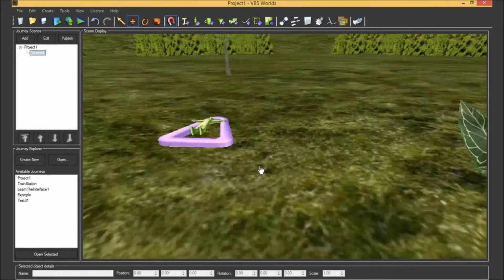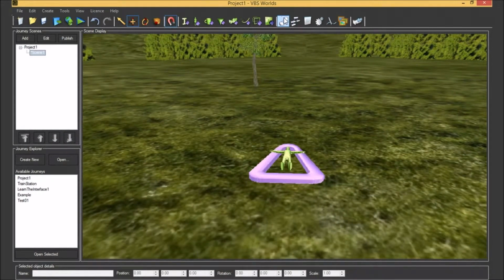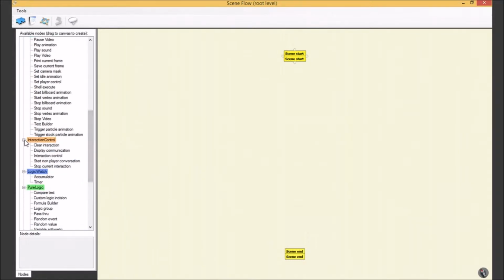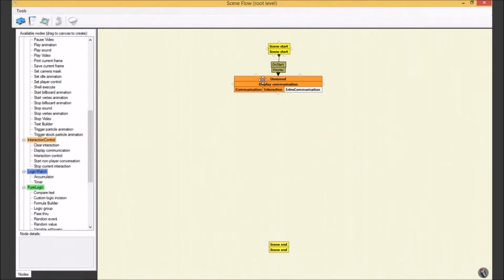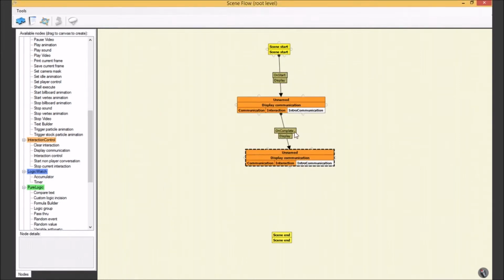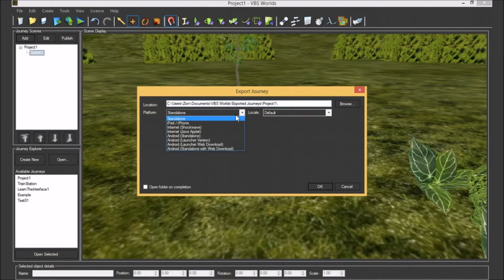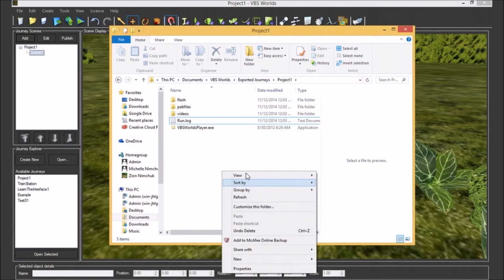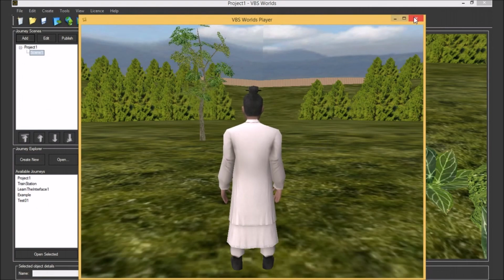Project1-Communication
This project covers creating a communication inside VBS Worlds